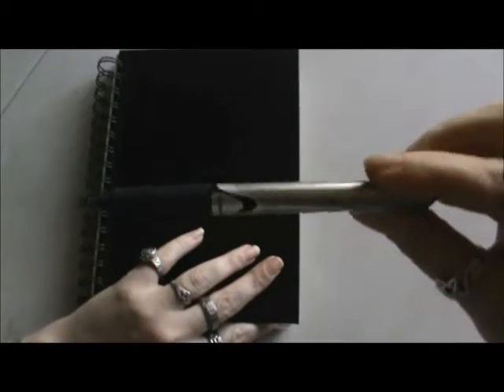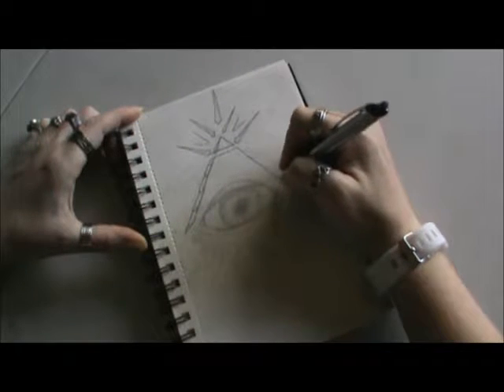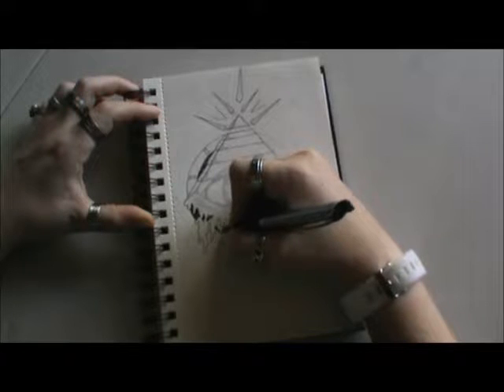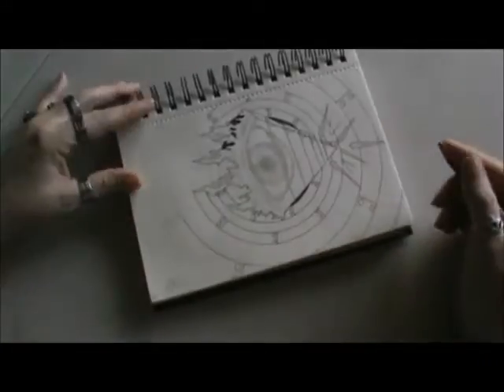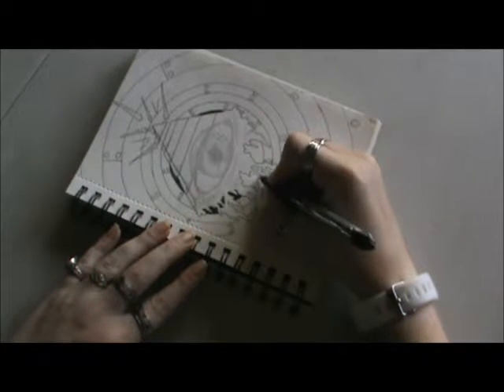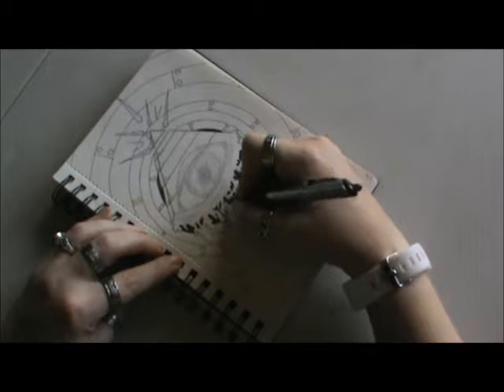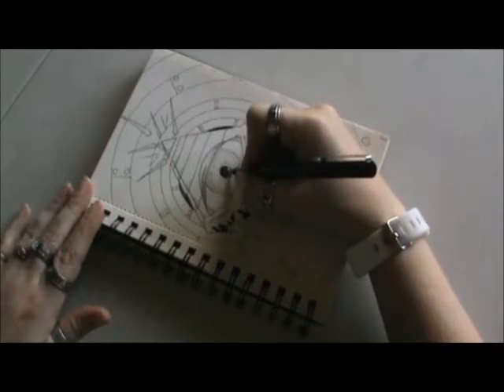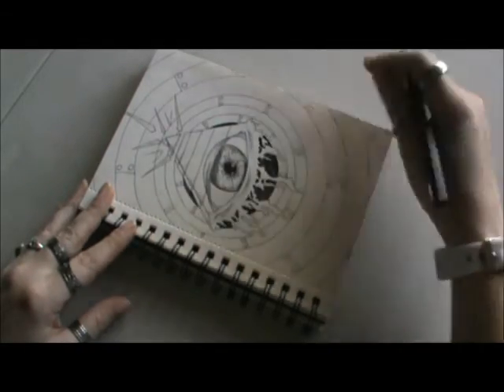Doodle Daze Epi 7